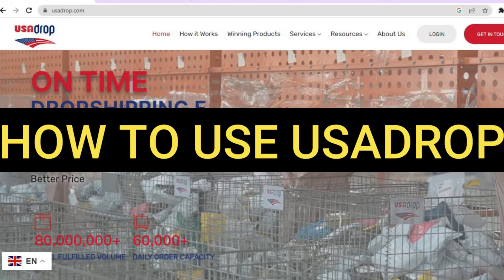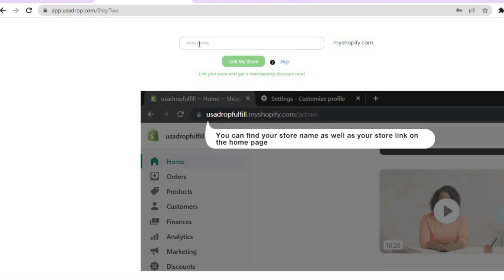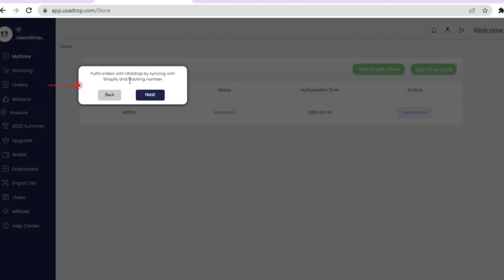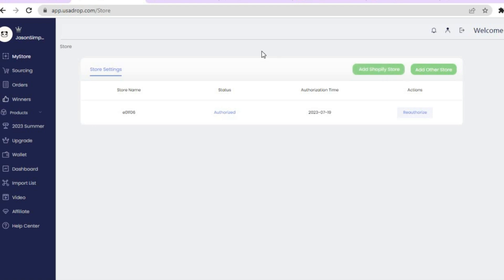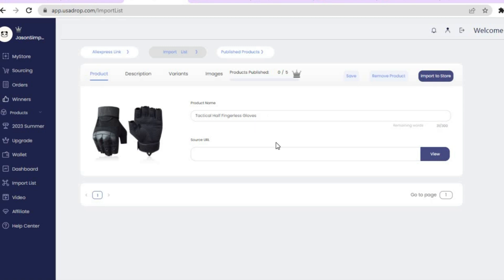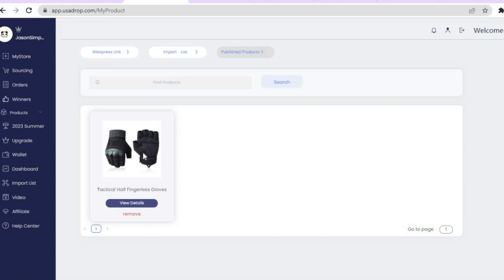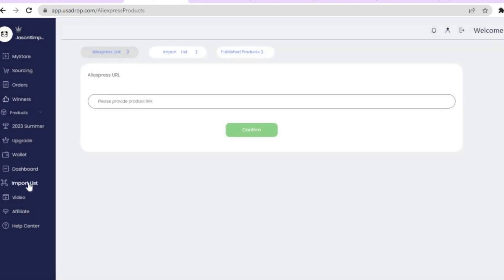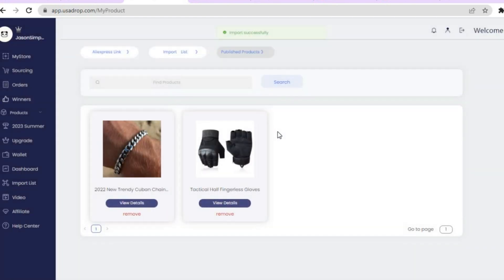HOW TO USE USADROP (BEST DROPSHIPPING TOOL)